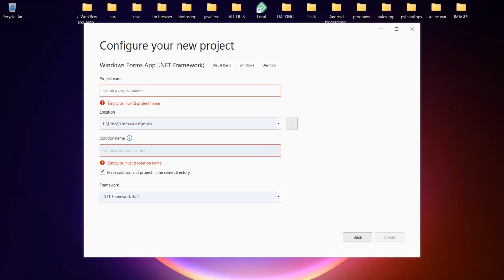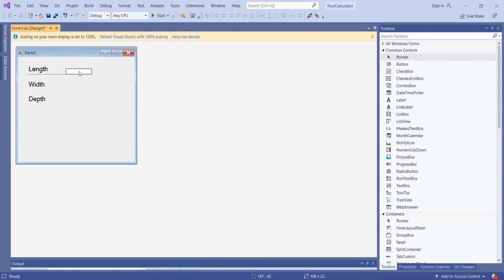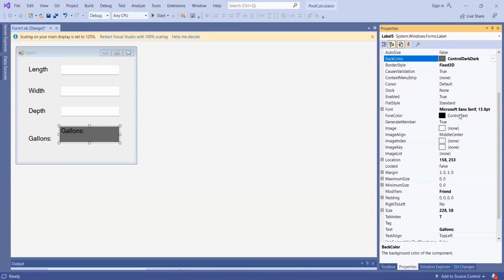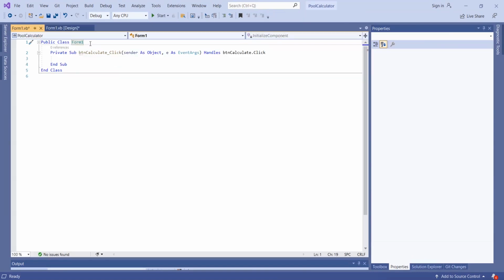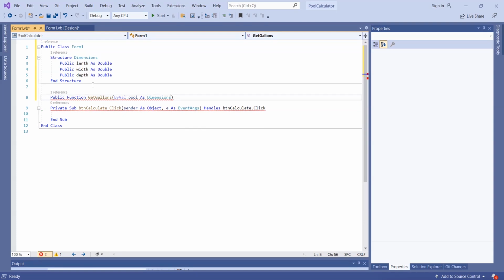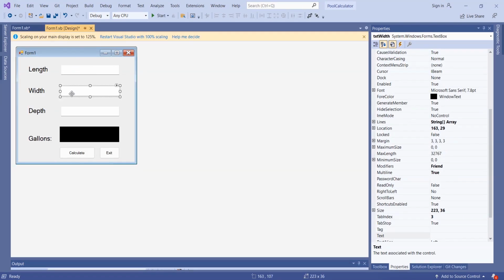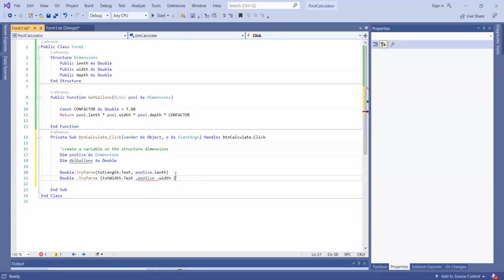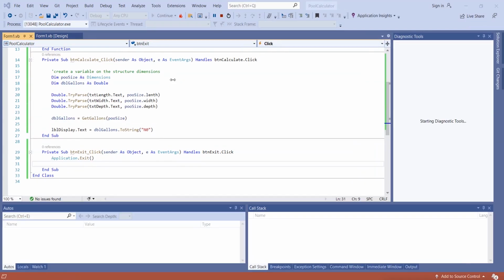Visual Basic Tutorials : Structures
This tutorial demostrate how to use visual basic structures in a simple windows form application